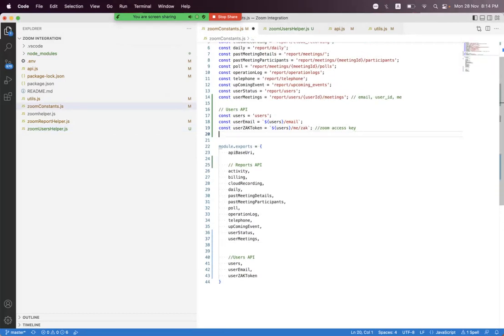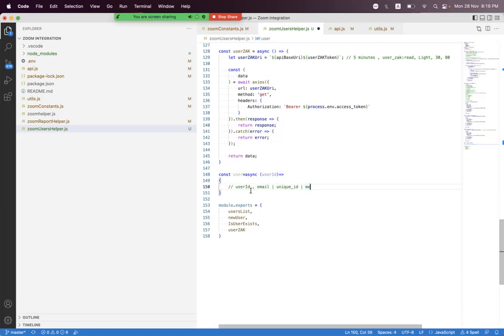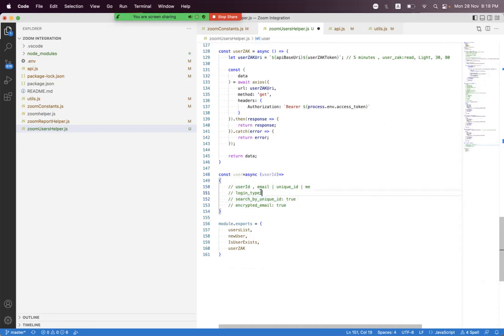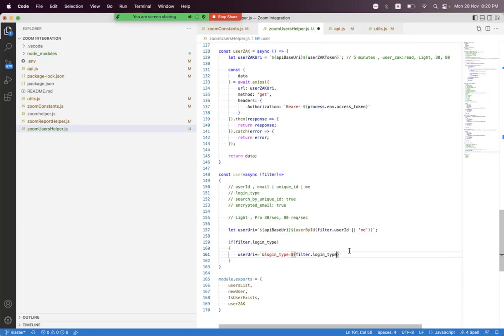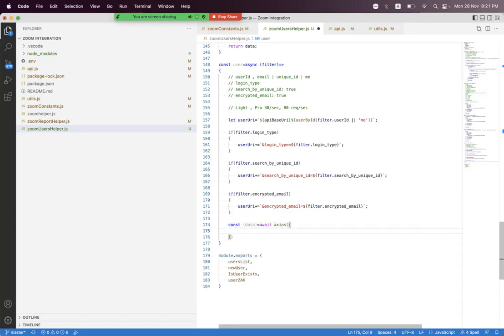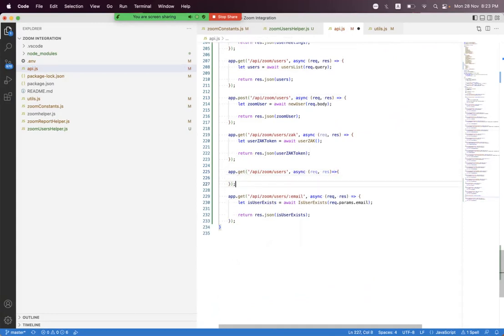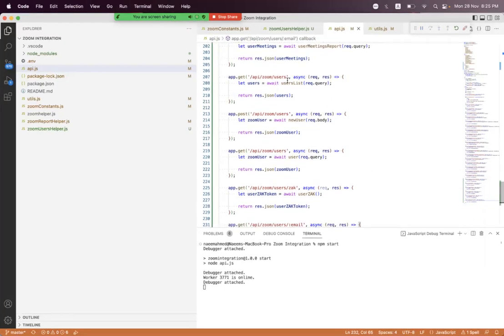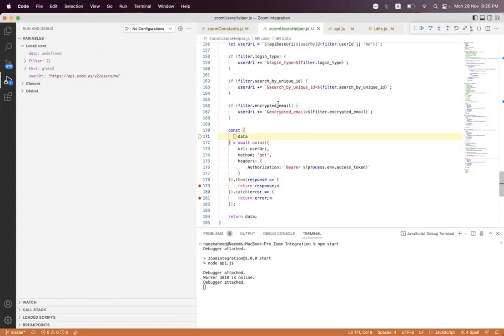Get a Zoom User (Zoom REST API)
Use this API to view a user's information on a Zoom account. For user-level apps, pass the me value instead of the userId parameter.

Users who have not activated their account will have a pending status. These users' created_at timestamp will also display the time at which the API call was made, not the account's creation date.

Scopes: user:read:admin, user:read, user_info:read

The user_info:read scope is only available when you pass the me value for the userId value.

Rate Limit Label: Light